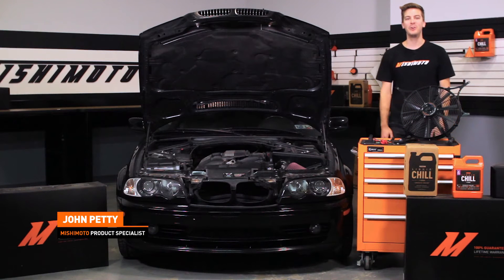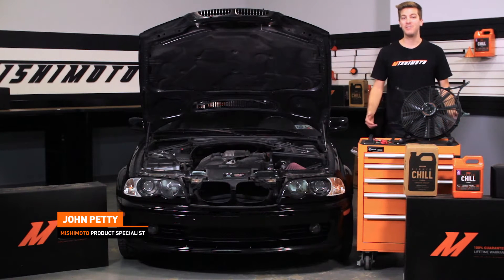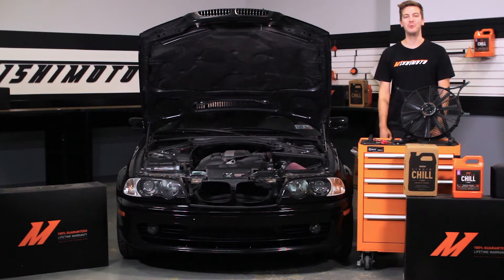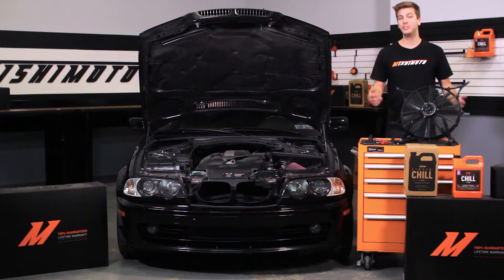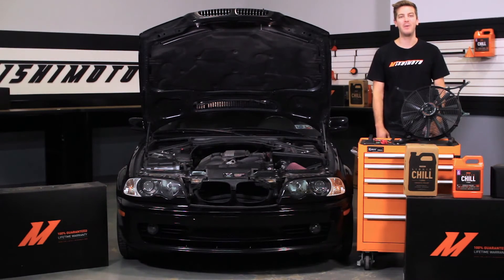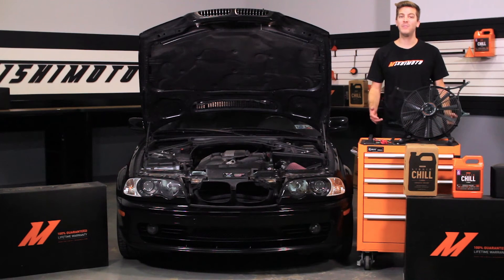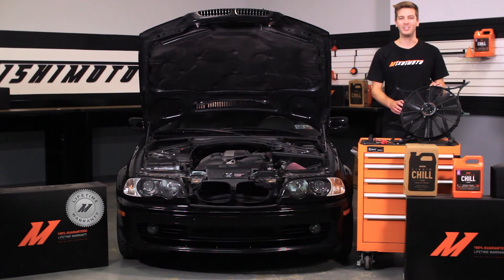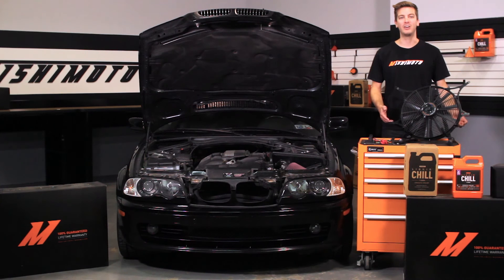1999-2006 BMW E46 Fan Shroud Features & Benefits By Mishimoto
• Direct fit for the 1999–2006 BMW E46 non-M Vehicles
• Up to 22°F ( 12.2°C) reduction in outlet temperatures at idle compared to the stock electric fan, when tested on an E46 manual transmission vehicle
• Includes a 16" high-flow electric fan that provides over 1850 cfm of airflow
• Optional fan controller provides complete control of coolant temperatures at idle
• Fits with both stock and Mishimoto radiators
• Replaces failure-prone stock mechanical fan on automatic vehicles
• Black powdercoat finish
• Includes all mounting hardware for installation

Model: MMFS-E46-99